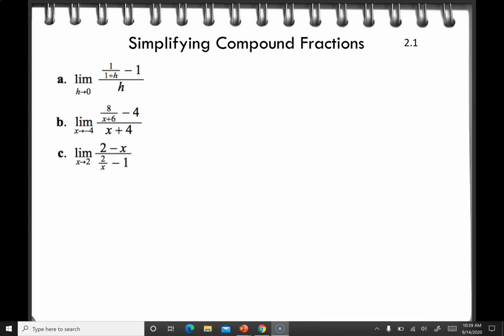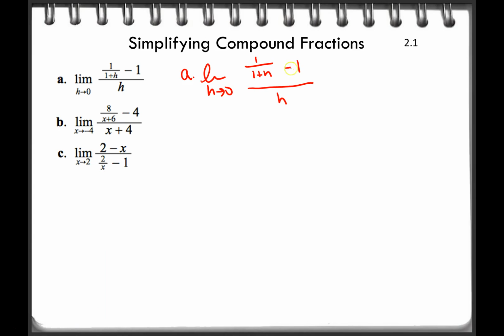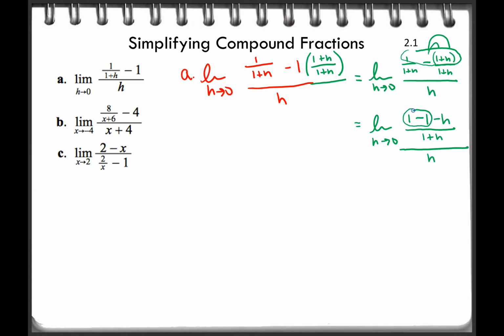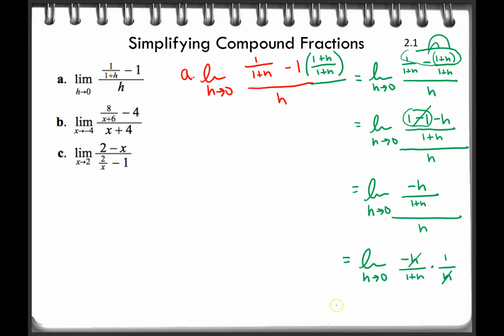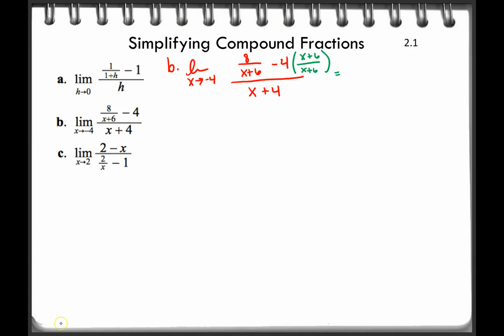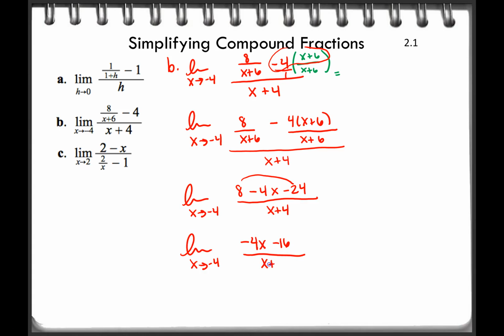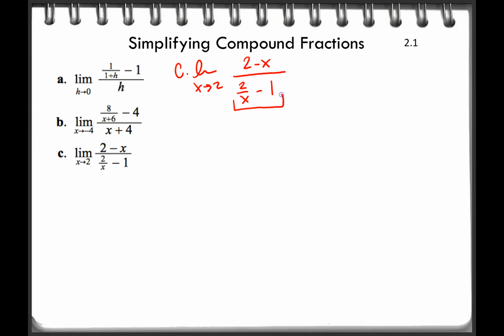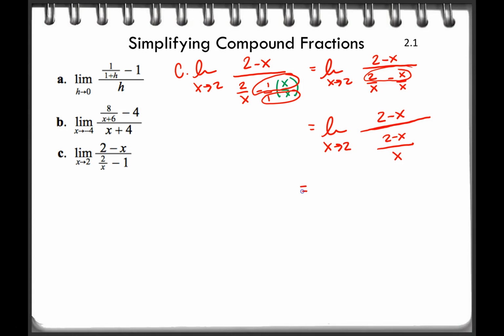6. Simplifying Compound Fractions